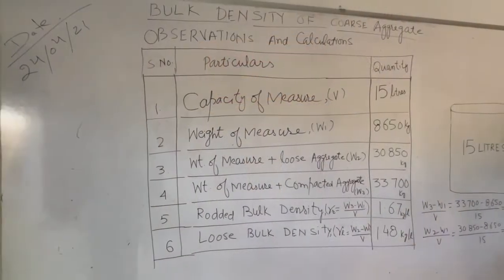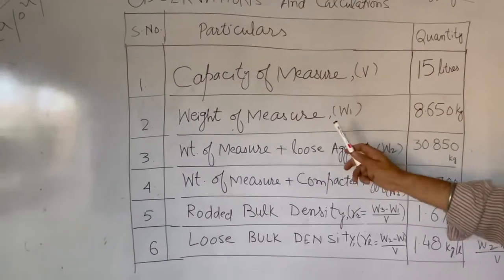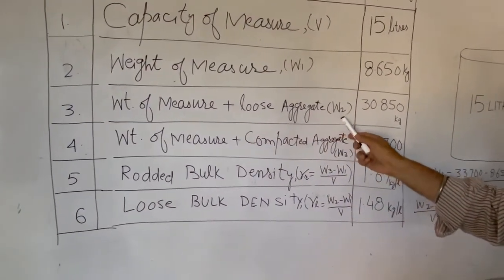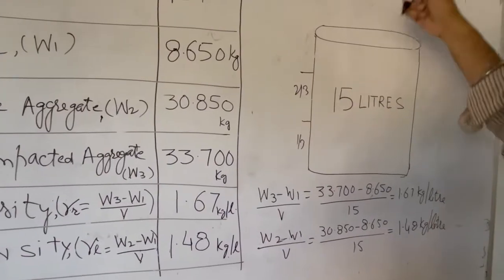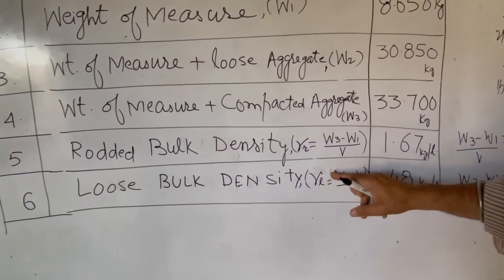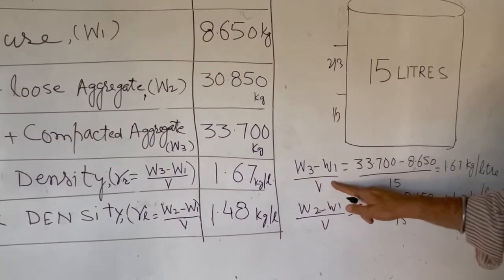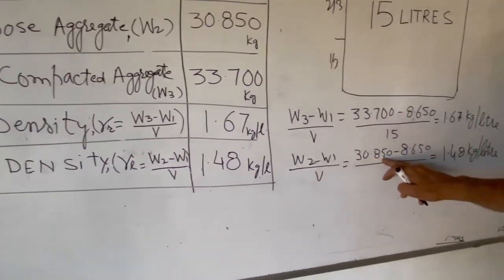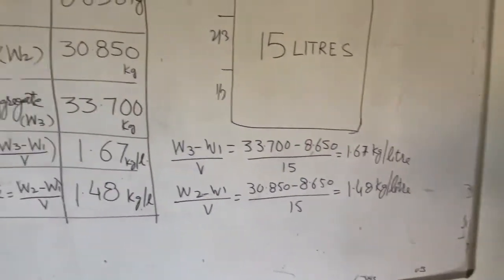Determination of Bulk Density of Coarse Aggregate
Concrete Technology